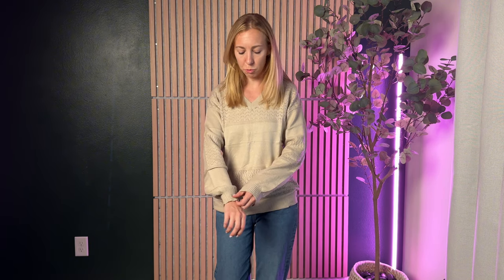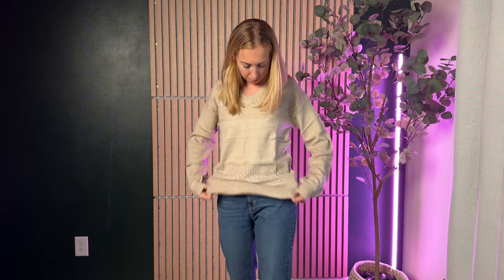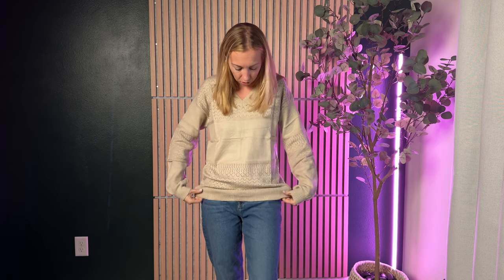Sizing Guide for the Zeagoo Womens 2024 Fall Sweater!